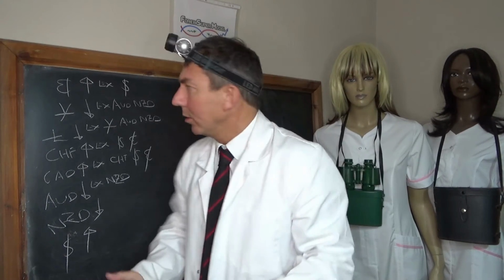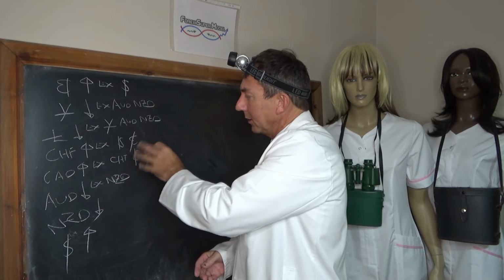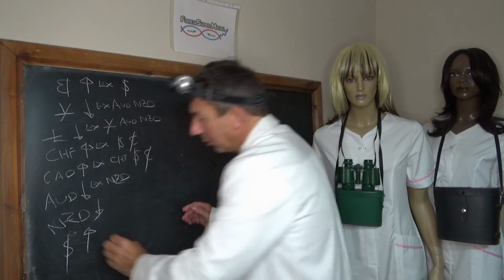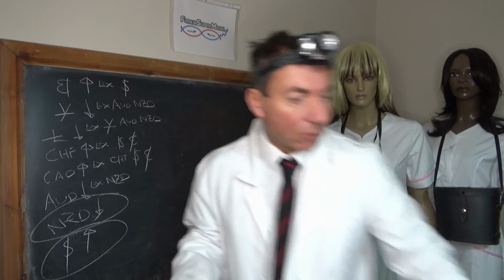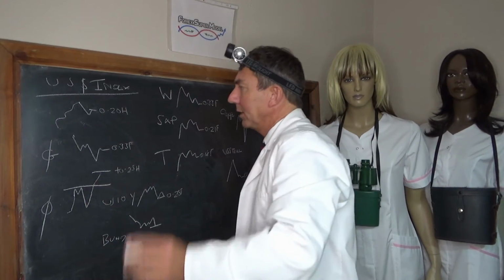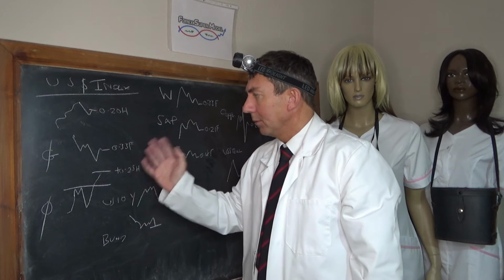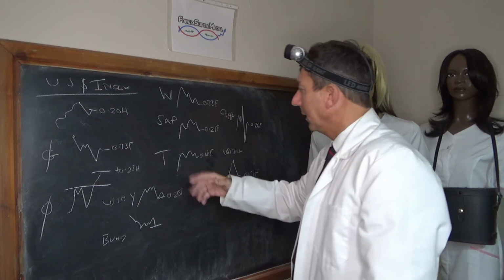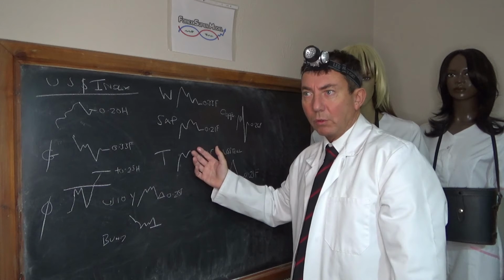Forex Super Model Daily Market Analysis Wednesday 06/10/21